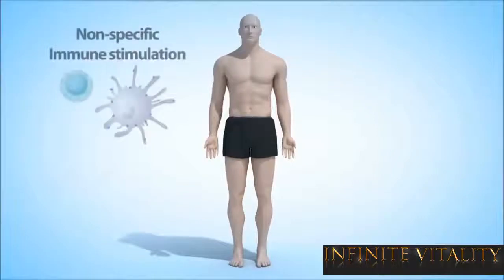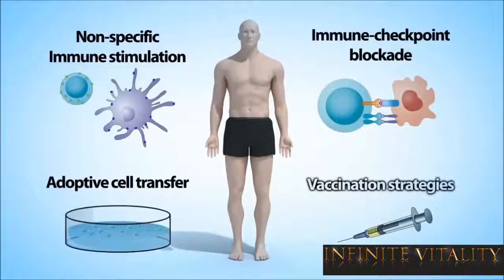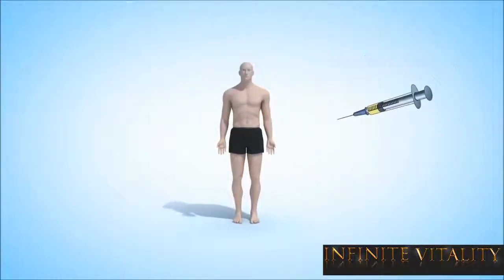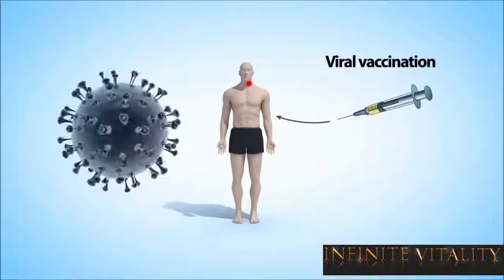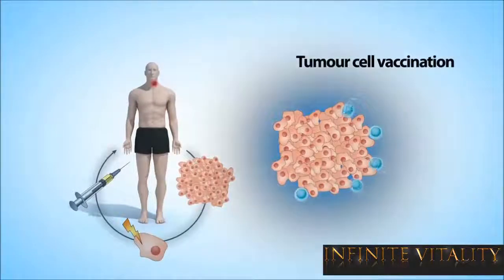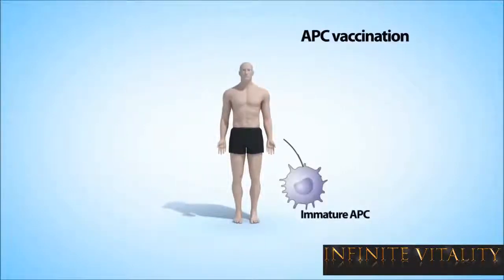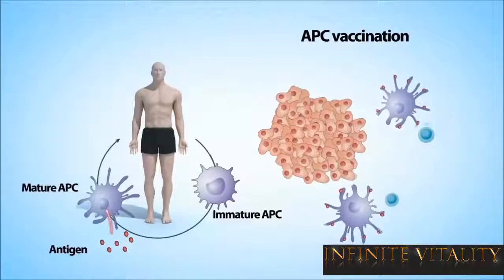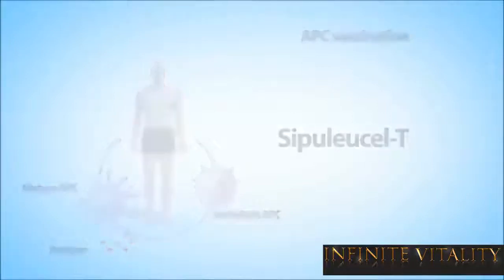Cancer Immunotherapy Strategy #4 - Targeted Vaccinations - Dendritic - Cancer Treatment Center Asia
Cancer Immunotherapy Strategy - Targeted Vaccinations - Dendritic Cell -  Cancer Treatment Center Asia
- Compassionate Use Treatments using Cancer Immunotherapy via Dendritic Cell, CAR-T Cell, CTLA-4, Ipilimumab, PD-1, Pembrolizumab, PD-L1, Keytruda, Nivolumab, Atezolizumab, Tecentriq, Avelumab, Philippines Cancer Center,

Approved PD-1/PD-L1 inhibitors
Name              Target Approved
Nivolumab         PD-1 2014
Pembrolizumab PD-1 2014
Atezolizumab PD-L1 2016
Avelumab         PD-L1 2017
Durvalumab         PD-L1 2017